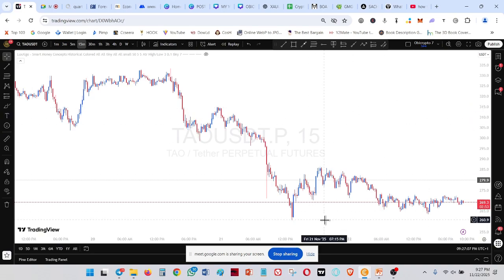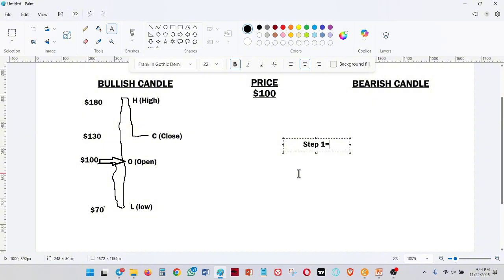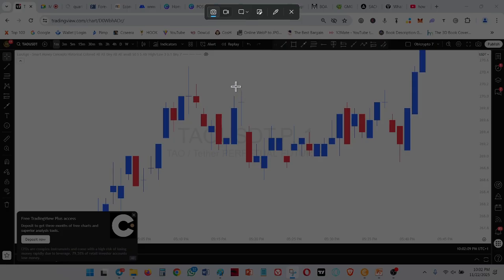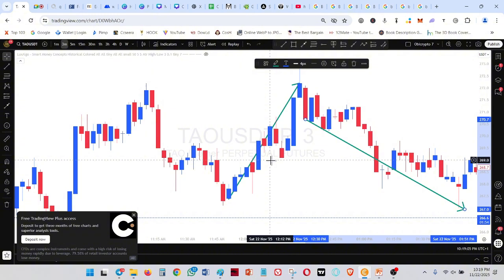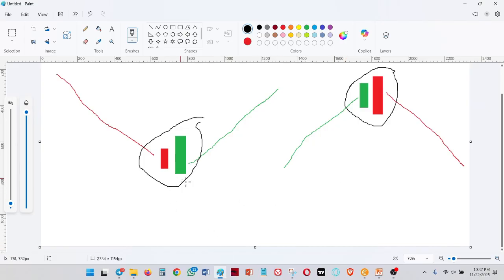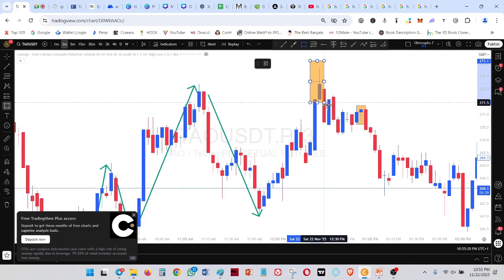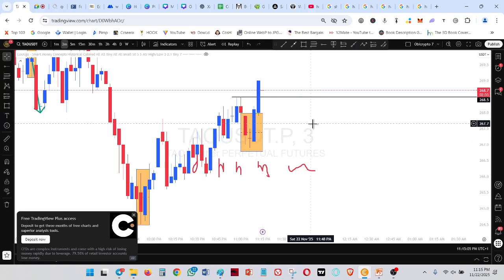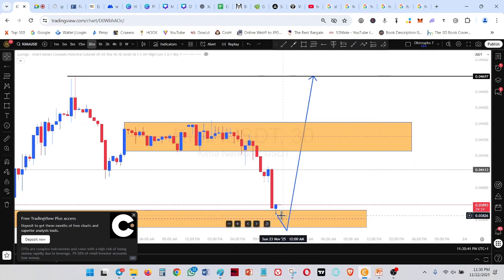HOW TO TRADE CRYPTO | From Beginner to Pro | Part 1, Module 2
✅3.

ATTENTION:
The Last Video I Posted Have Some Hidden Secrets You Don't Wanna Miss, Watch it here! 👇